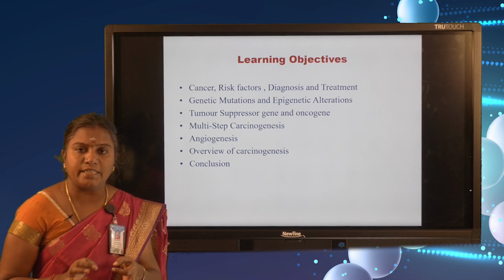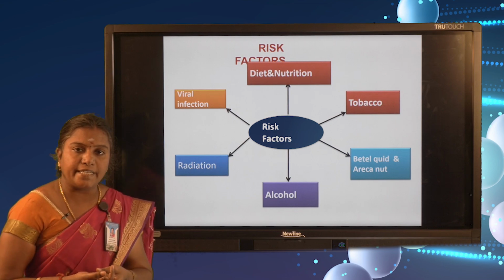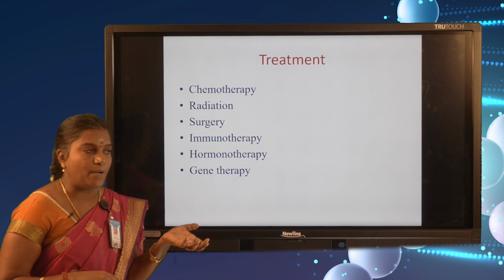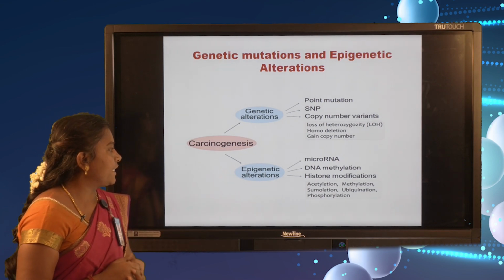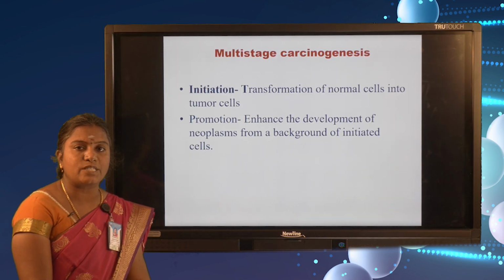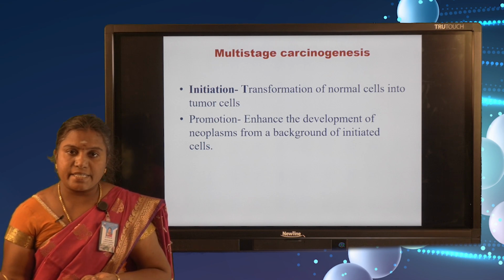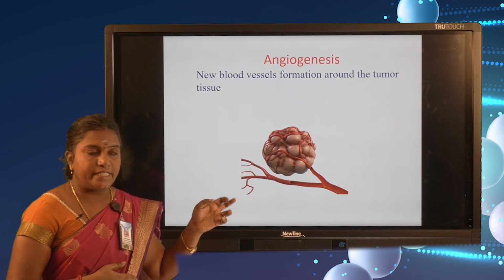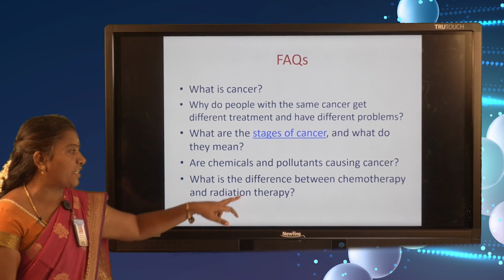Oncology TBC2021M01 Sugunadevi